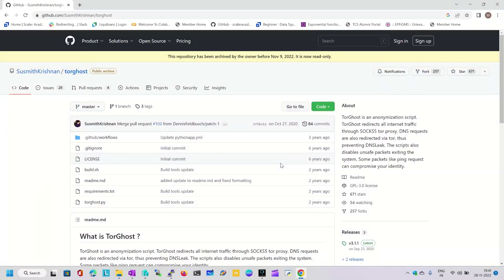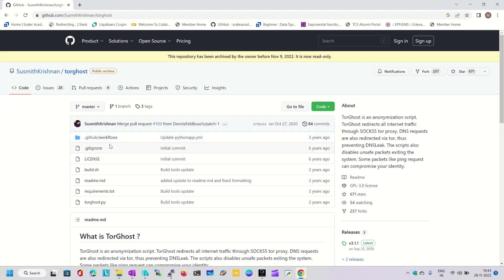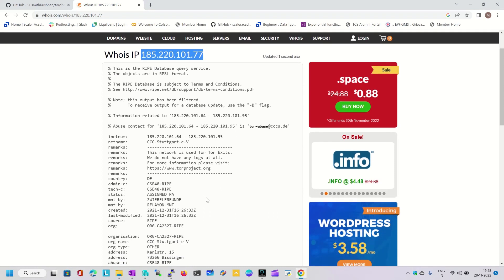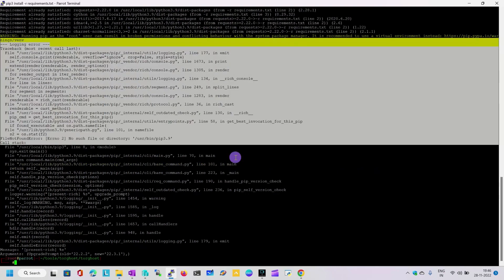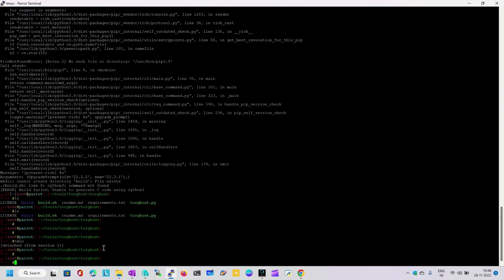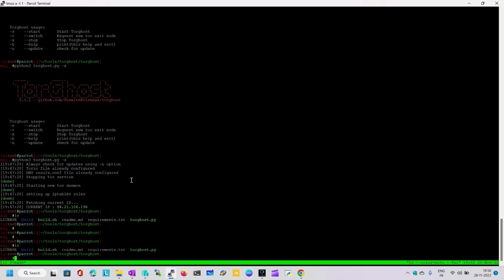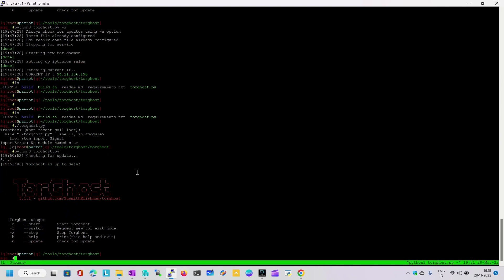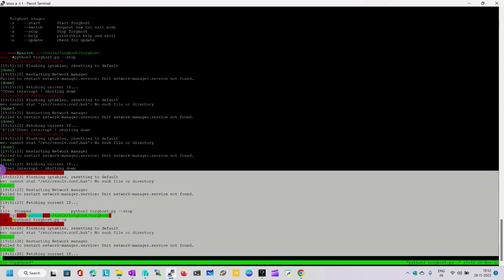How to Install TorGhost Proxy in Linux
Hello Guys,
From this video channel, you'll get lot of technical information and concept.

Whoever wish to adopt their self in the cybersecurity platform, then this is a right channel and from this channel you'll get those ideas and knowledge.

### CTF
### Tor Ghost Installation
### SOCKS 5
### Hide the Original IPs and DNS Leaks